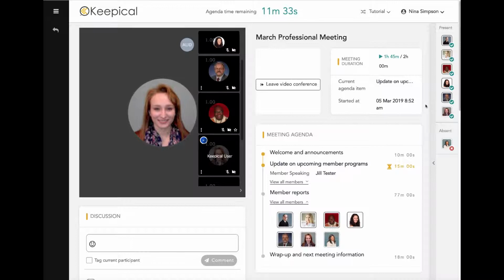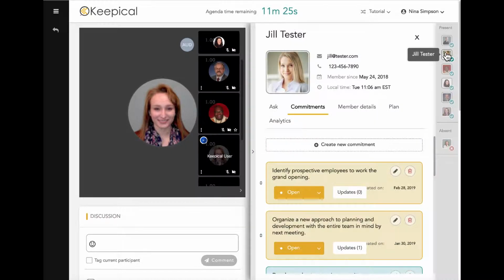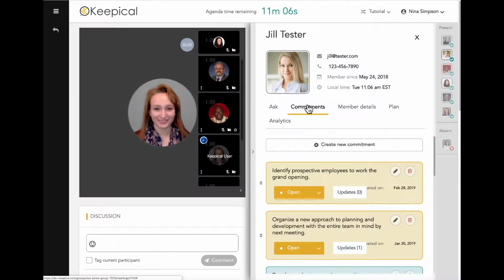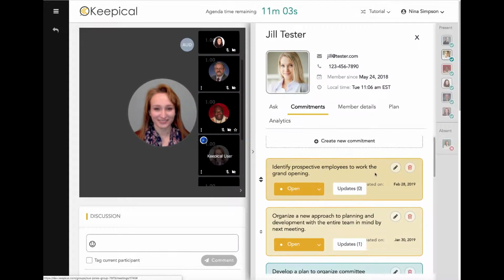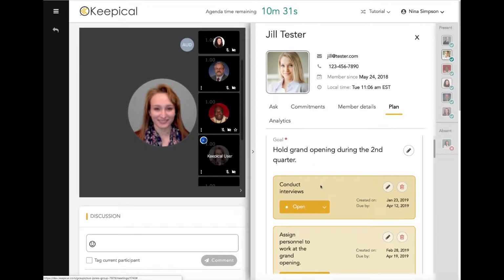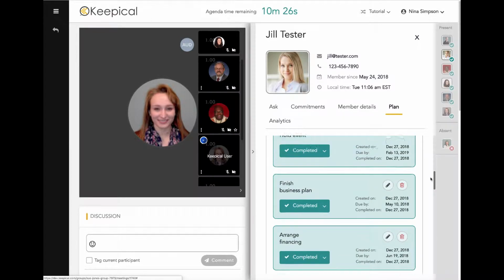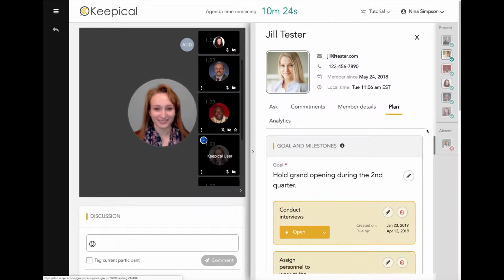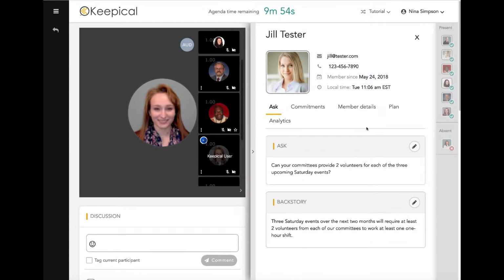Access member data in a meeting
Keepical tutorial on how to access member data in a meeting.